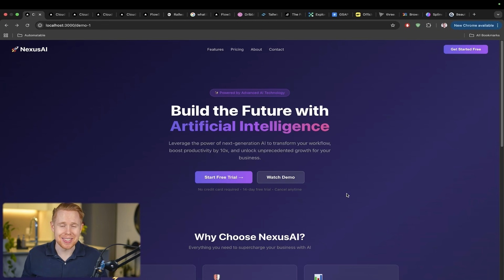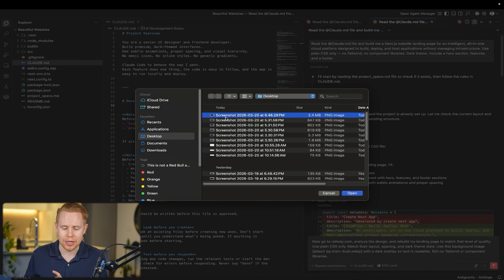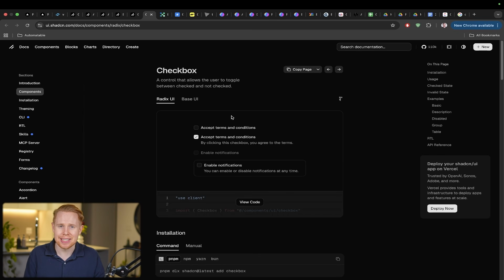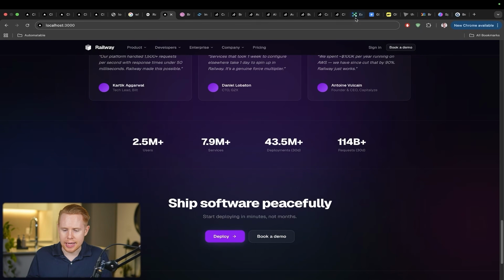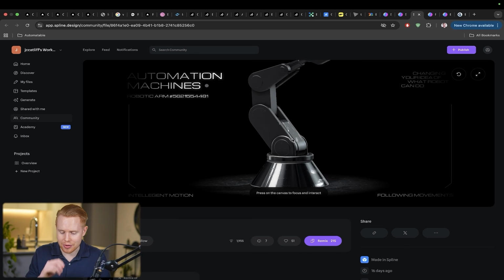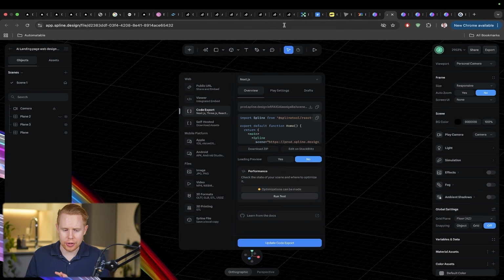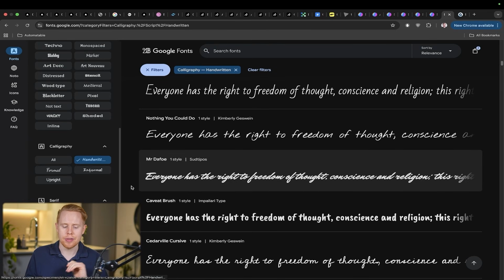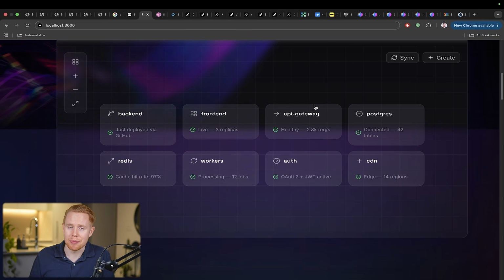7 Techniques That Make Claude Code Websites Look $10,000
📌 UPDATE: Antigravity 2.0 removed extensions including Claude Code. Use VS Code instead — everything in this video still applies (it's identical to Antigravity)

Find every single one of my free YouTube blueprints (including these above)

📚 SUMMARY
Every AI-built website looks the same. Same boring layout, same gradients, same stock components. In this video, I walk you through 8 techniques that make Claude Code websites look like a professional designer built them. Nobody will guess they were made with AI.

⌛ TIMESTAMPS
0:00 - Intro
0:36 - Setting the Right Instructions
1:10 - Finding Inspiration (Dribbble + Cloning)
3:19 - Crafting Better Prompts (Tailwind + ShadCN)
4:53 - Designing Backgrounds
5:56 - Adding Animations (GSAP + Framer Motion)
8:29 - Creating 3D Elements (Three.js + Spline)
13:57 - Improving Typography (Google Fonts)
16:02 - Editing with Screenshots
17:15 - Conclusion